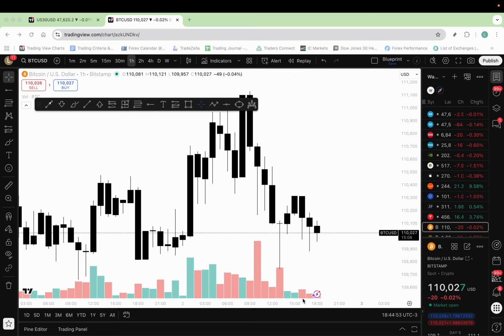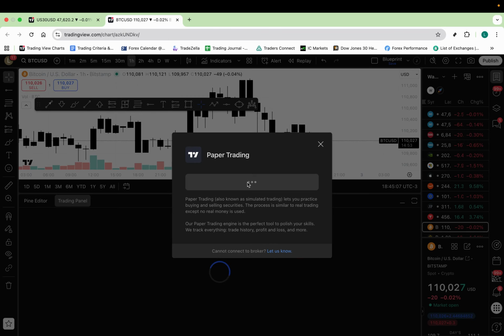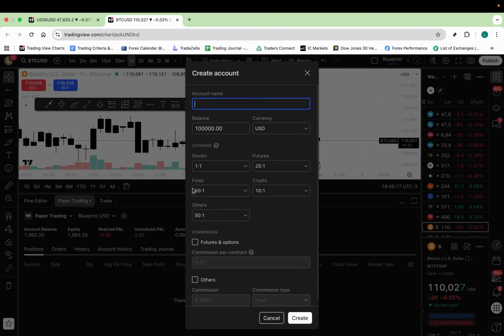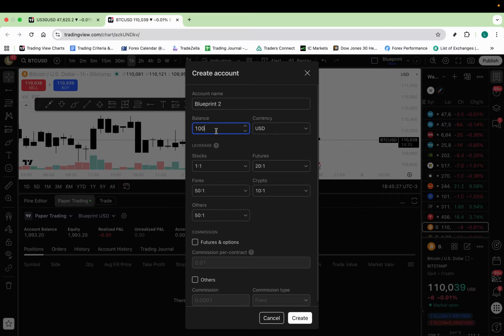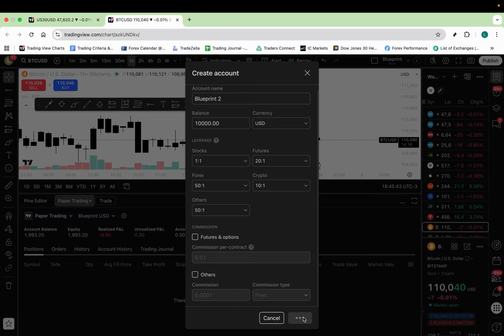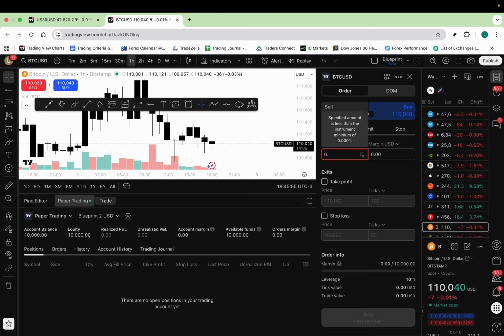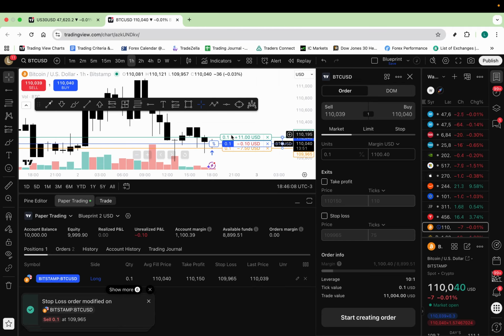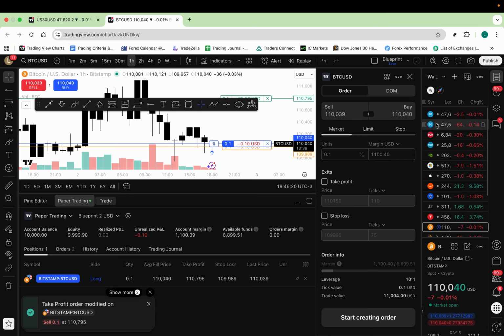How To Create A Demo Account On TradingView (Quick & Easy Guide)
✅ Get up to $15 off your first paid TradingView plan when you sign up using my link!
You’ll also get instant access to TradingView’s free paper trading (demo) mode, advanced charts, and indicators, perfect for practicing before risking real money.

In this step-by-step TradingView tutorial (2026), I’ll show you exactly how to open a paper trading account and place your first trade in just a few minutes.
Whether you’re a beginner or testing new strategies, this is the safest way to learn and grow as a trader.